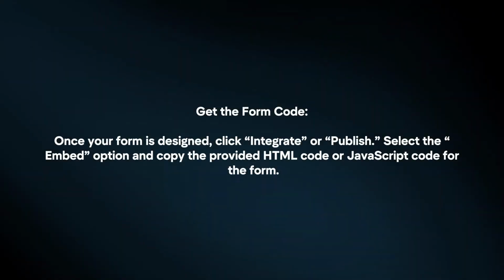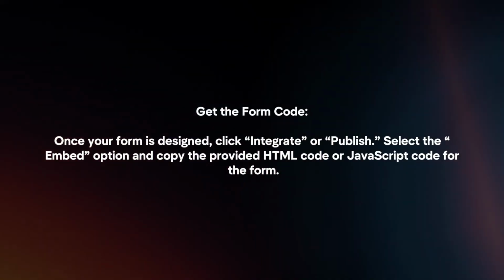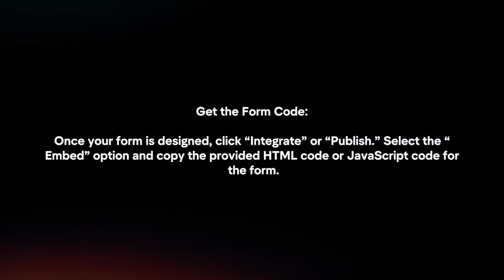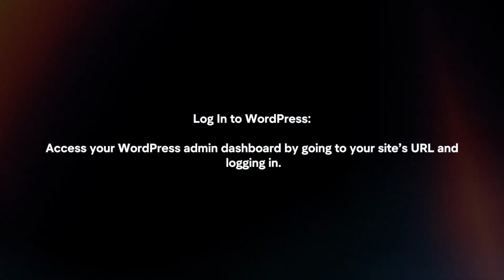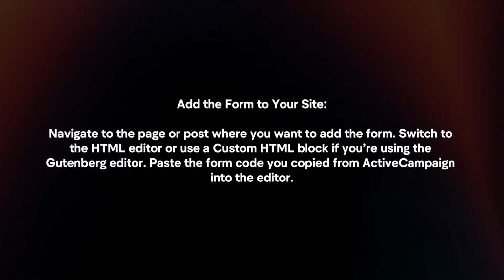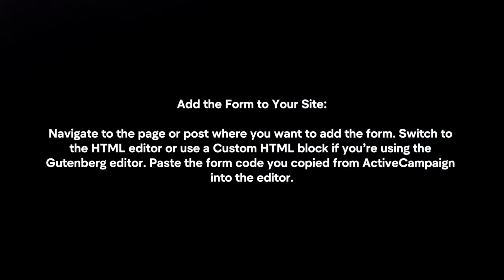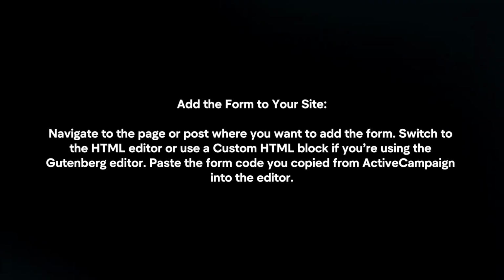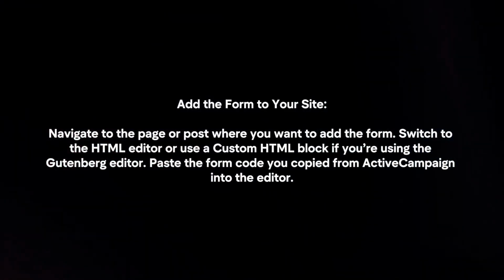How To Integrate ActiveCampaign Form Into WordPress? (2024)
In this video I will explain In this video I will explain How You Can Integrate ActiveCampaign Form Into WordPress In 2024.